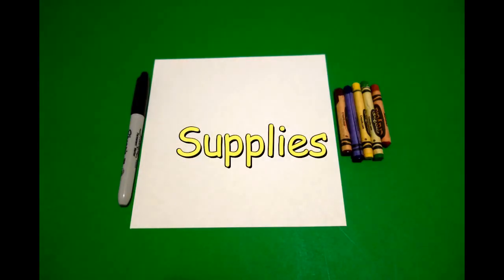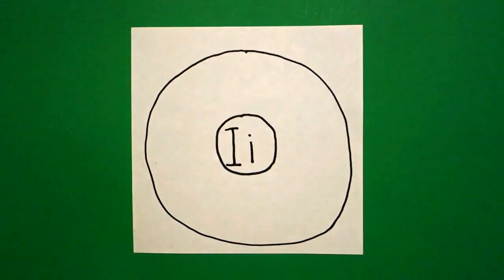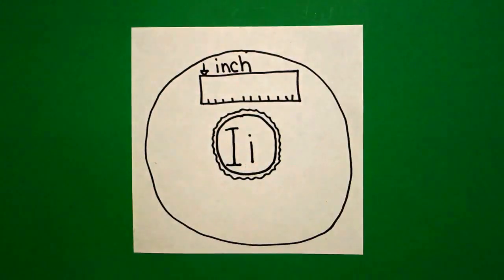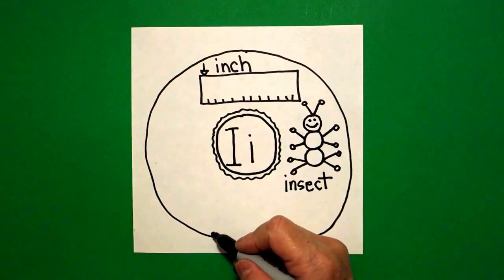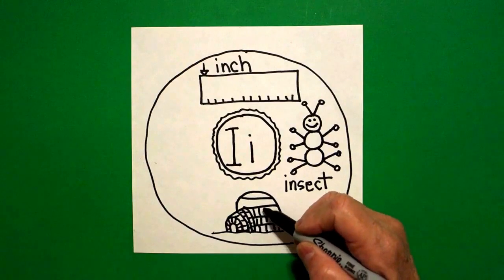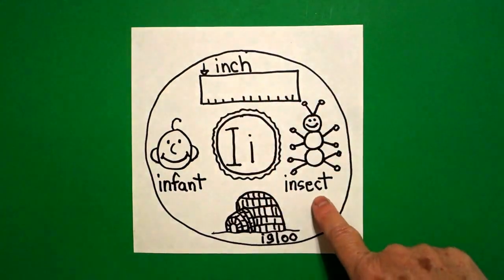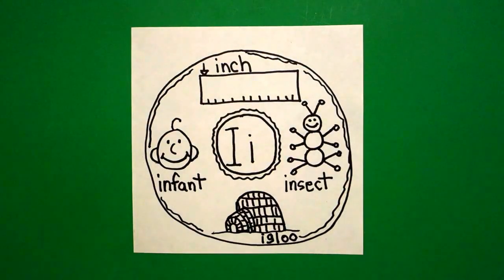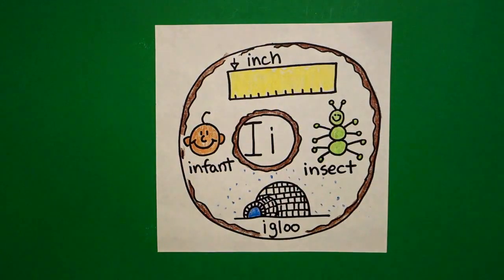Let's Draw an Alphabet Donut-Letter I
Draw an alphabet donut for the letter I. Draw words that begin with the letter I. Listen for the beginning sound.